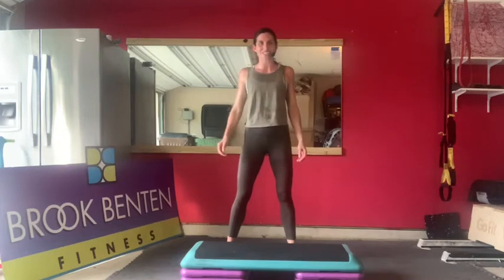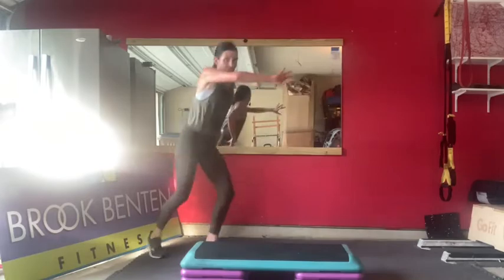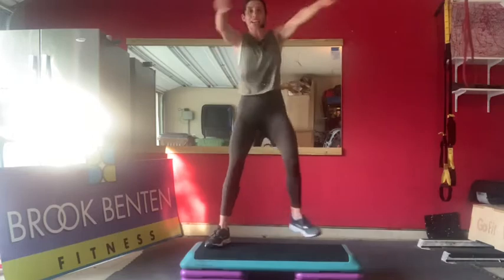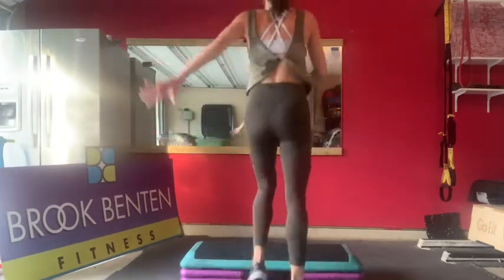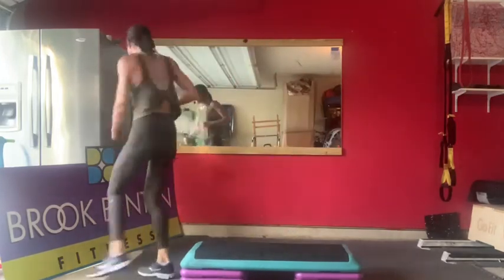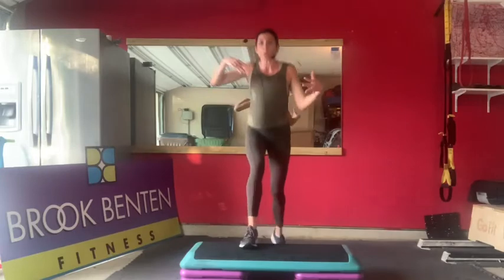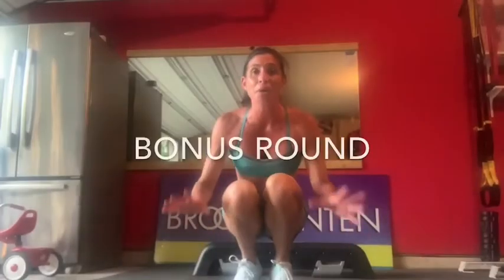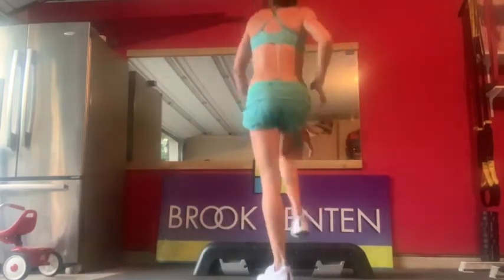Old School Step- Volume Fixed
Here’s Old School Step- 7 choreographed combos on the 32 (+ bonus round if you fast-forward past stretch!)